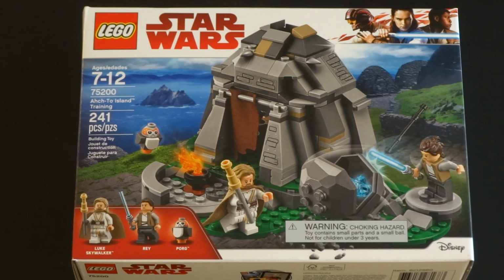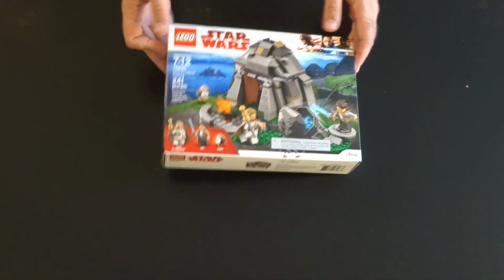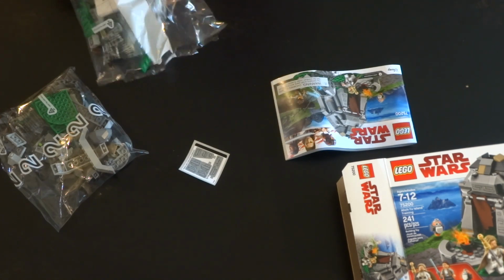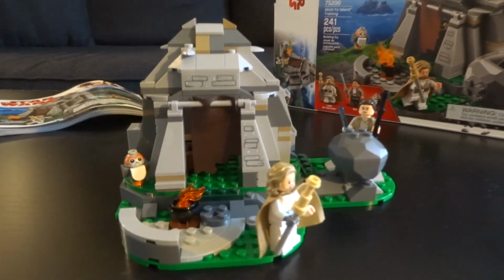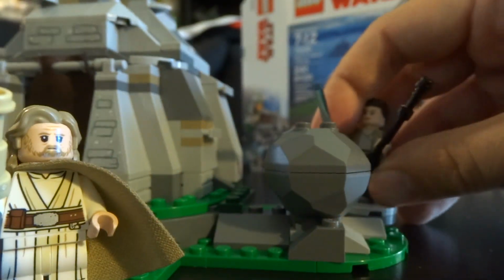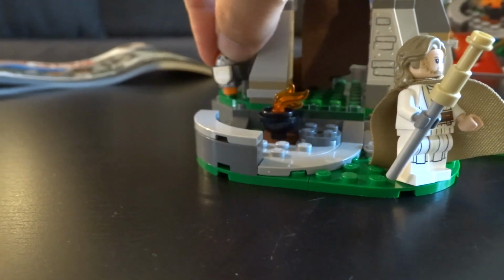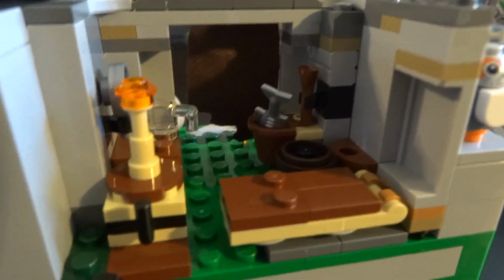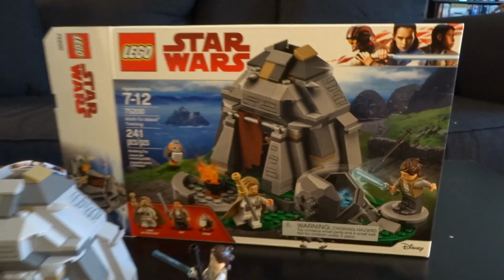BUILD/REVIEW: "Star Wars: The Last Jedi" LEGO Ahch-To Island Training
Video unboxing, speed build, and review of LEGO set #75200 Ahch-To Island Training from "Star Wars: The Last Jedi," featuring Luke Skywalker, Rey, and one Porg.